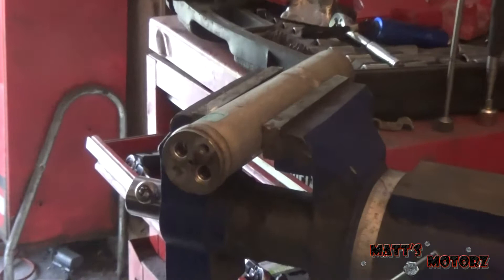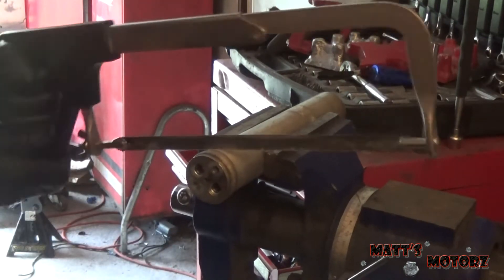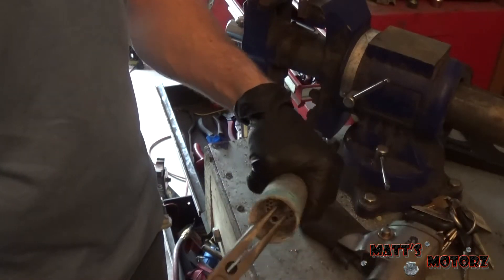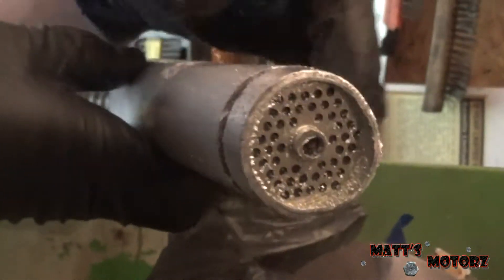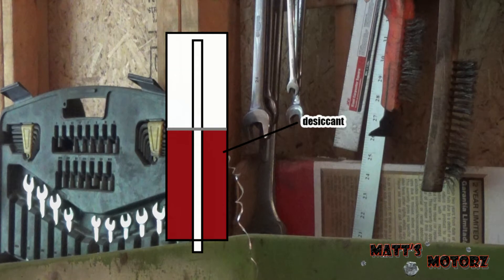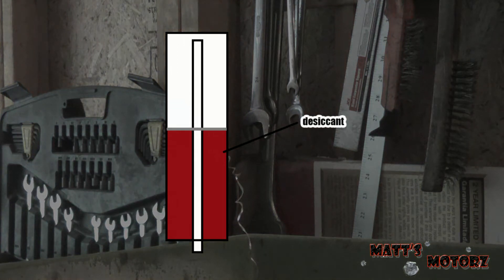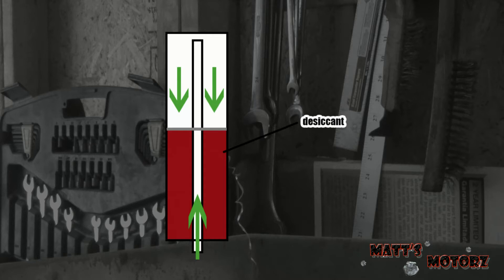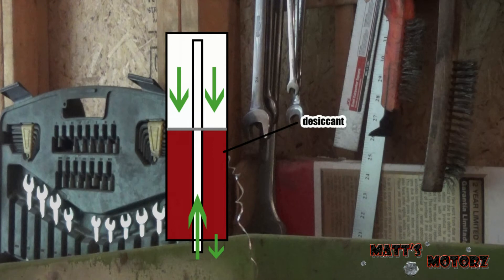Whats Inside a Reciver Drier?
In this video, I cut open a receiver drier to show what it inside and explain how it works.  A receiver driers job is to remove excess moisture from the air conditioning system.